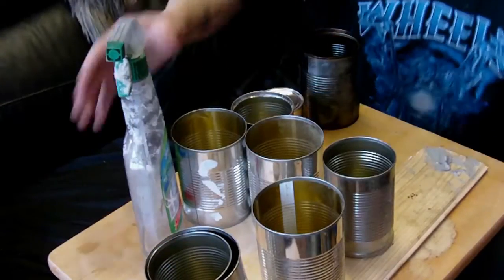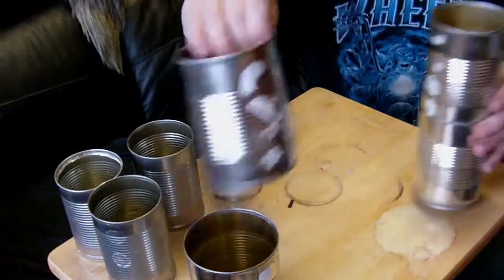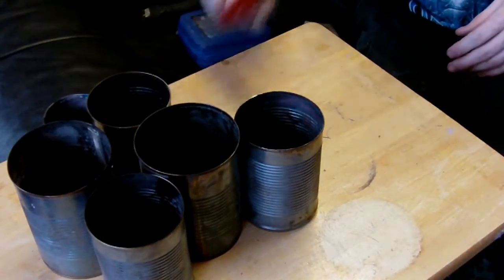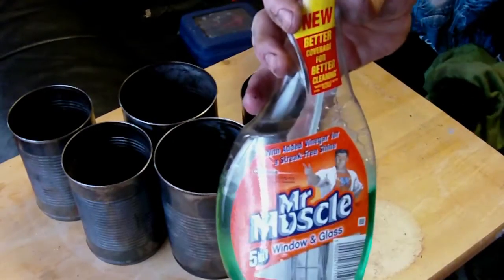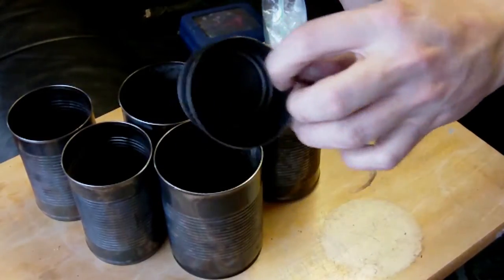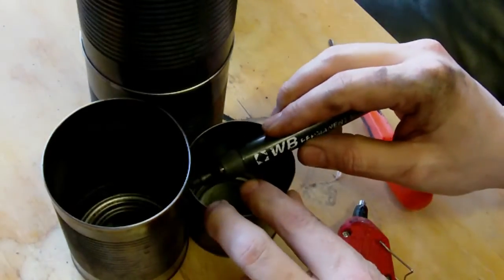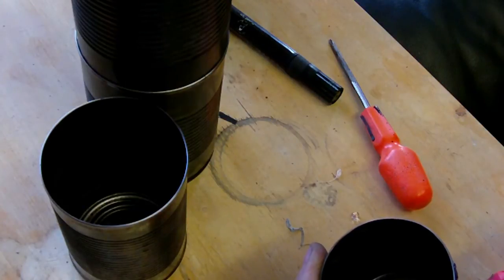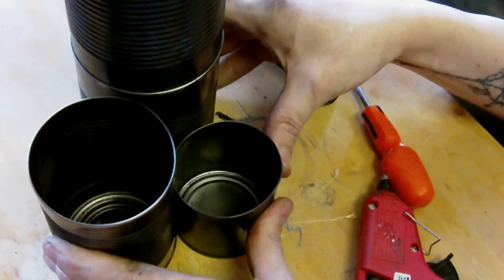Post Apocalyptic Desk Tidy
More recycling, up cycling, this time a simple desk tidy made from food cans.